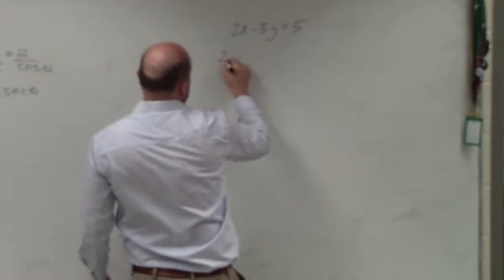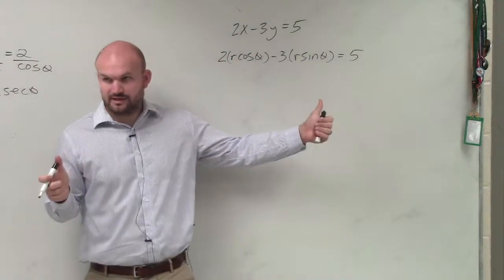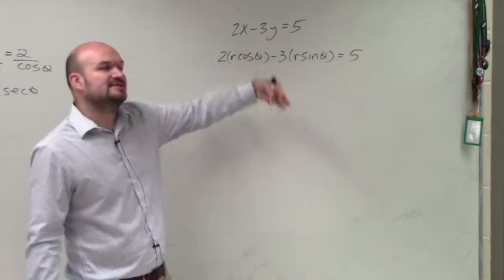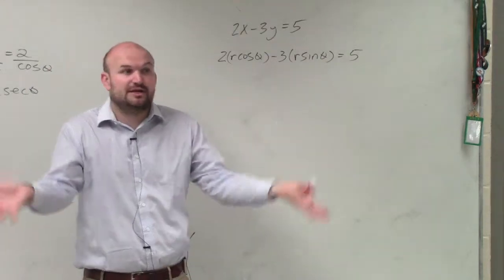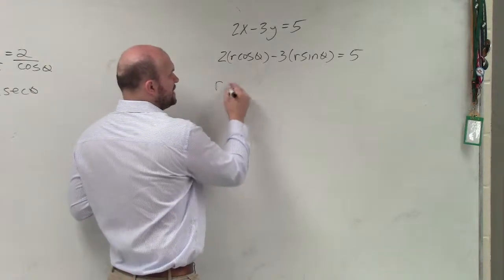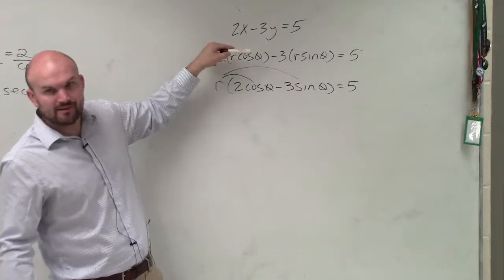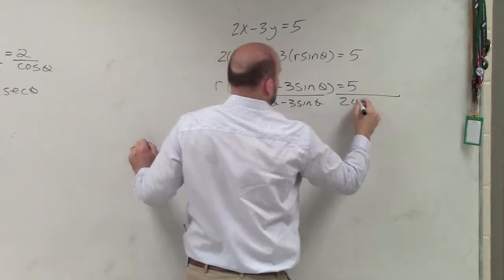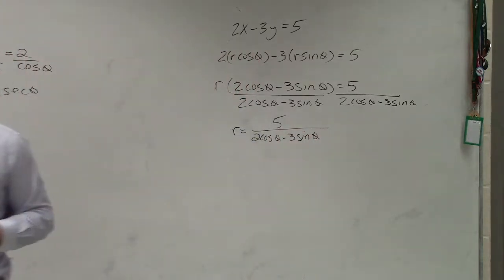Learn how to write a linear equation in polar form